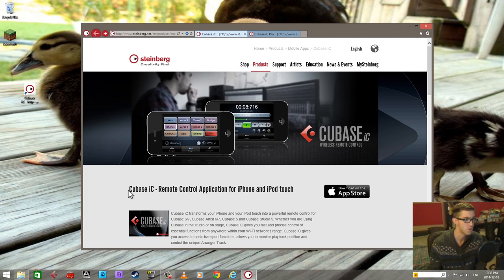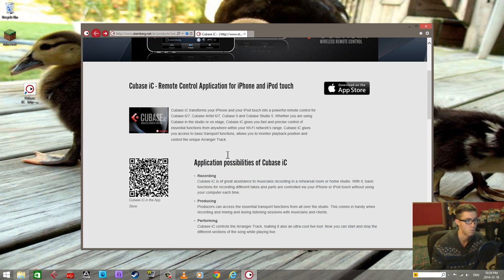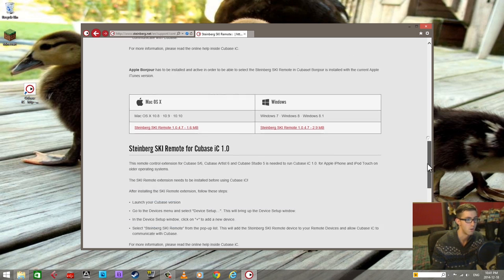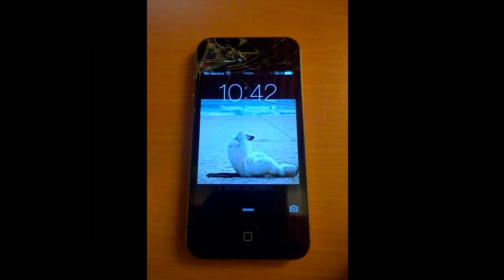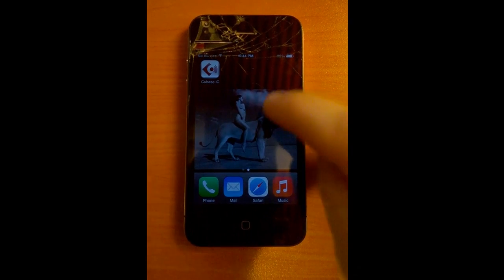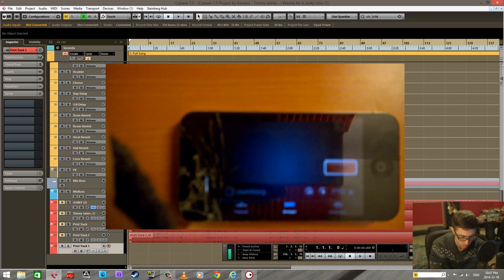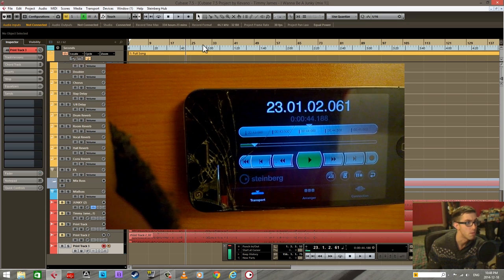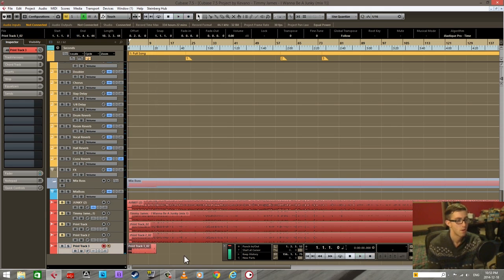Controlling Cubase with Cubase iC Remote Control App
In this video I show you how to setup Cubase iC Remote Control app for Cubase. Download, install and use the app on your computer as well as your device.